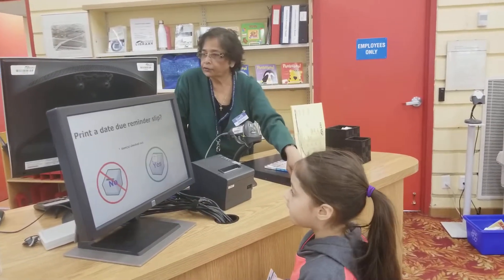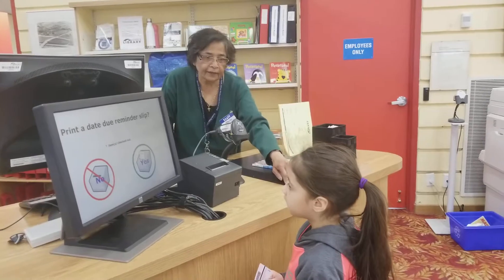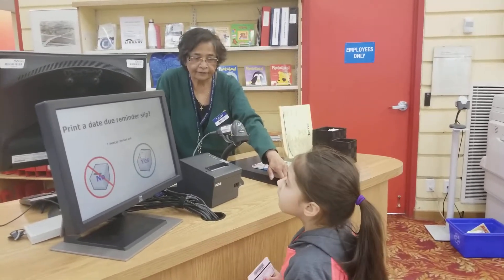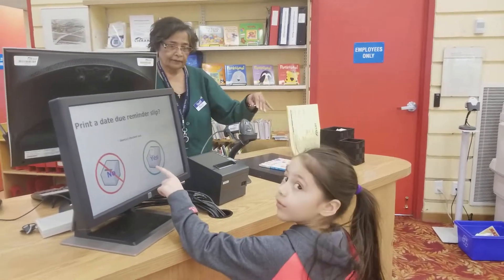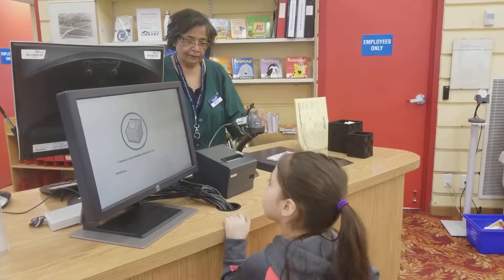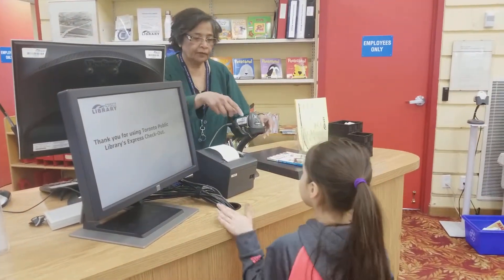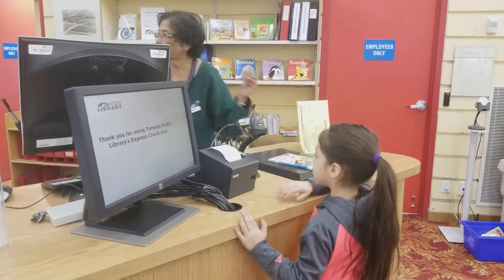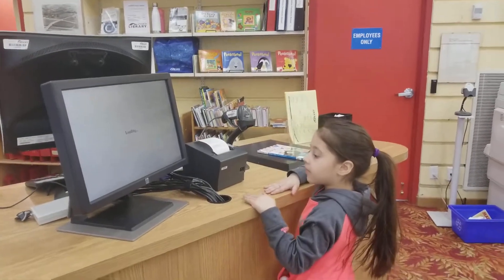Getting her 1st library card